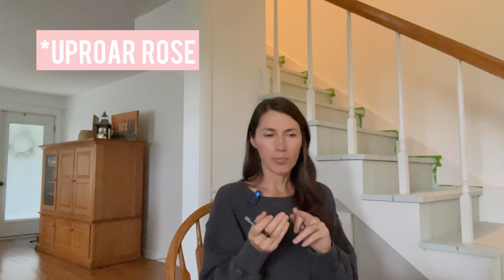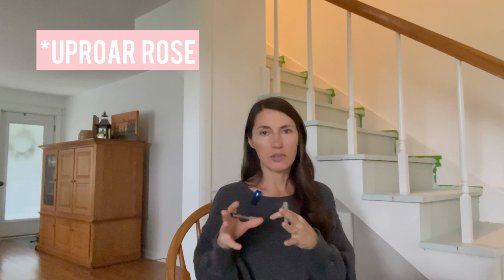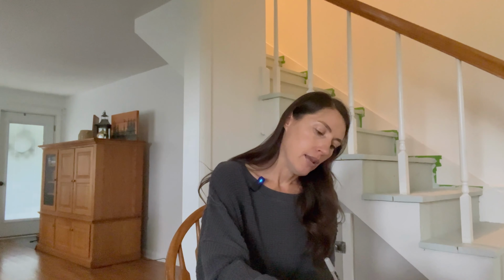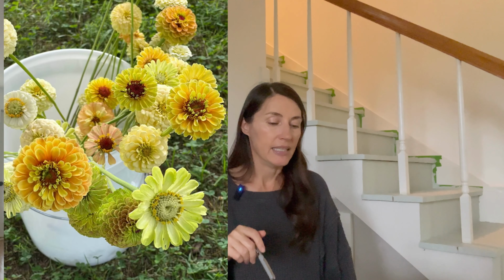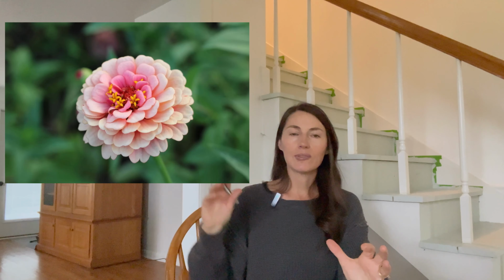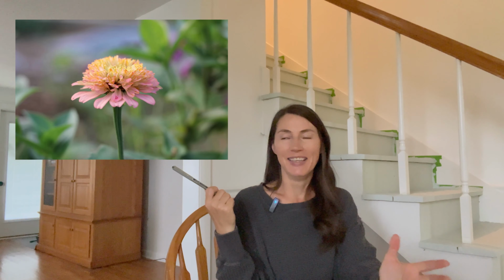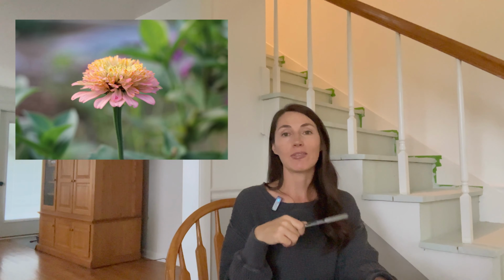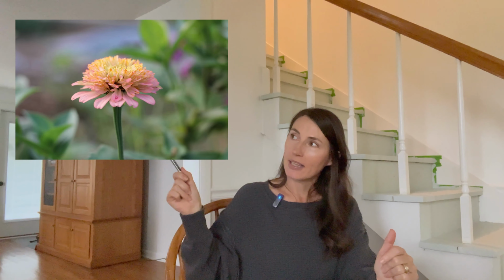#44 Top 7 Zinnias to Grow for 2025 Varieties Heirloom Leaves and Seeds Planning Garden Gardening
My favorite time of year is the planning for next year. A time to sit back and review what worked and what didn’t. I love to sift through seeds & see what new seeds need ordered & and new varieties to try. It was fun to plan what zinnias to grow for next year. Now I just need to finalize the colors!

Chas

Heirloom Leaves and Seeds